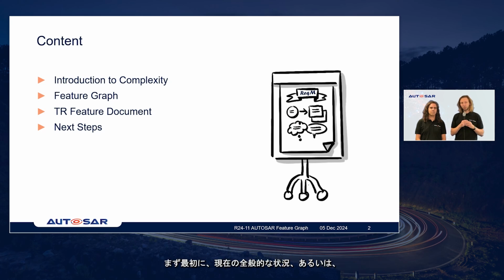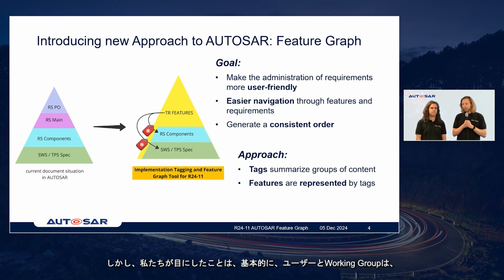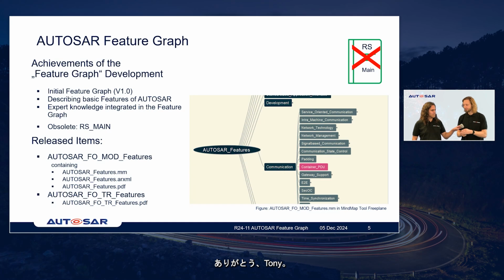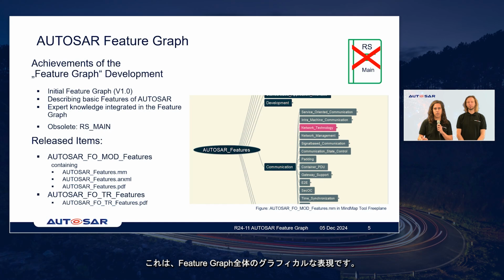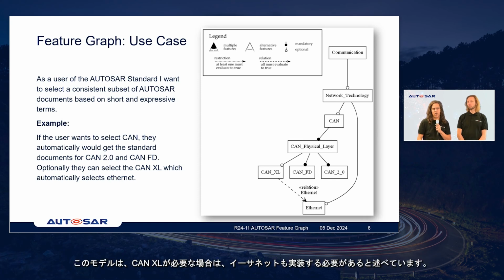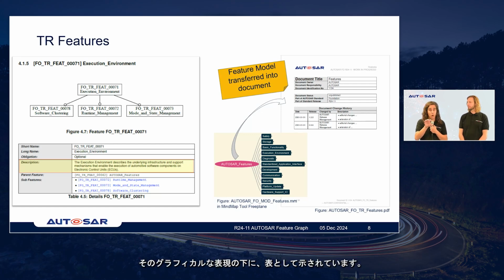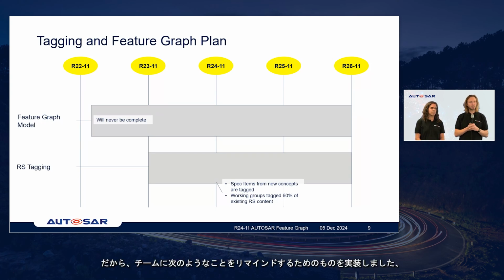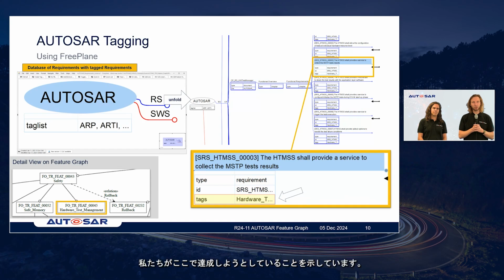7. Feature Graph (Release Event R24-11, 日本語のサポートあり)